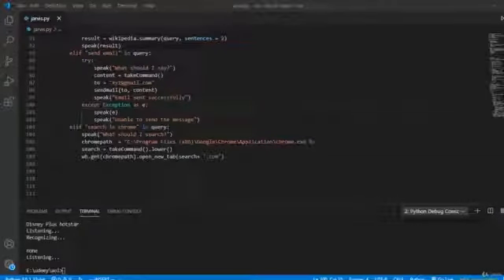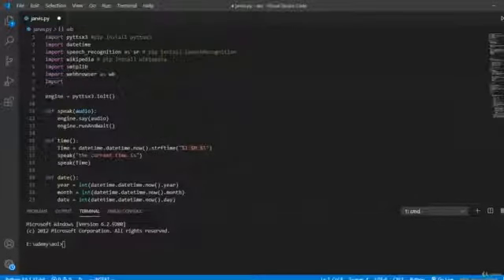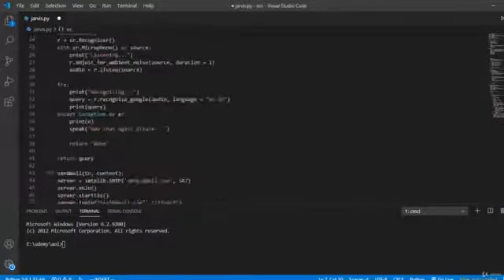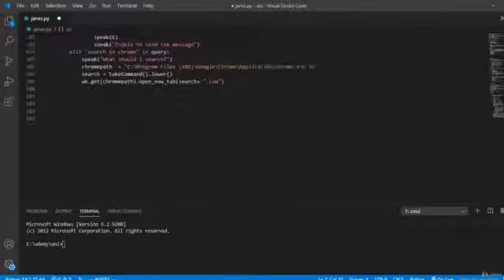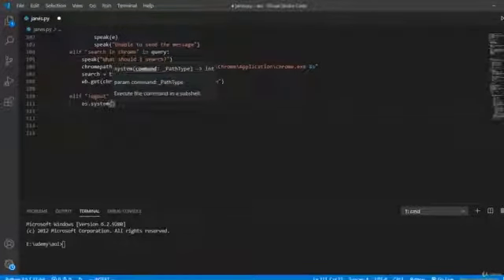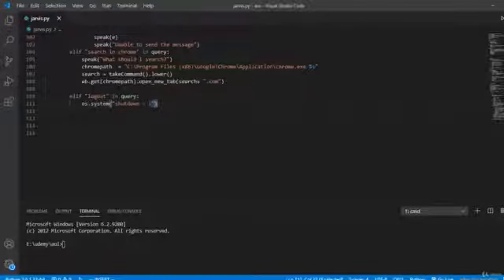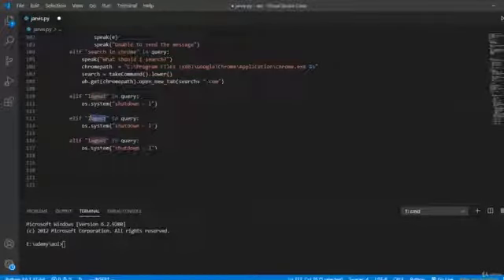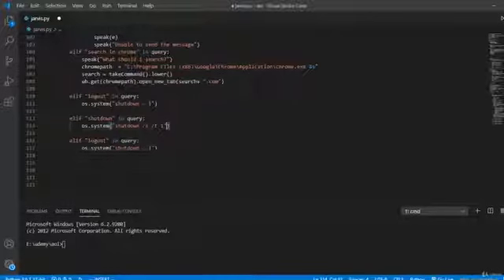How to create JARVIS part -- 14 --Logout ,Shutdown, Restart Function